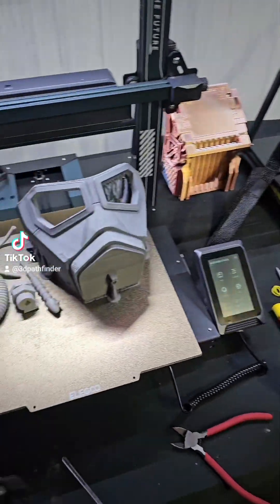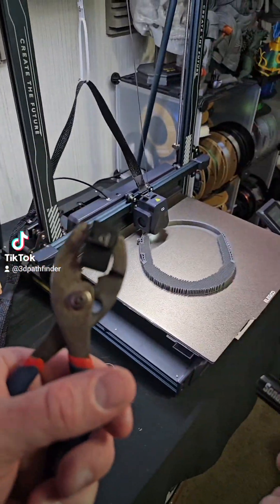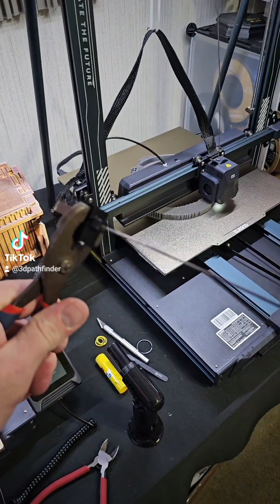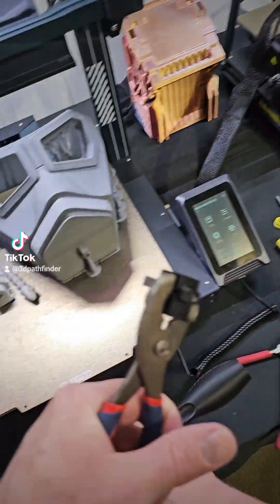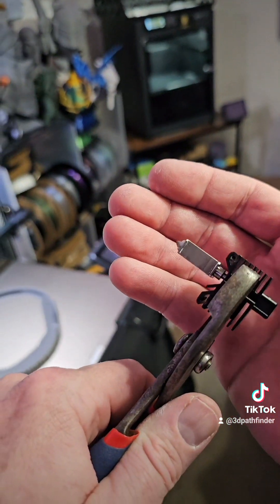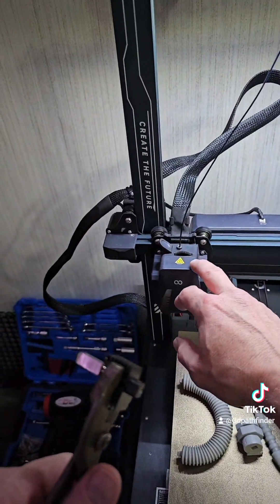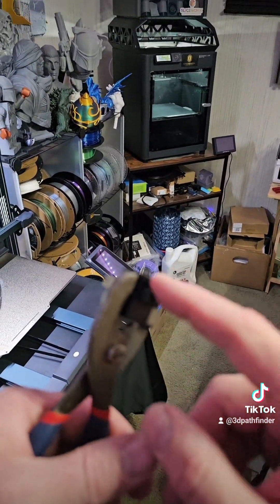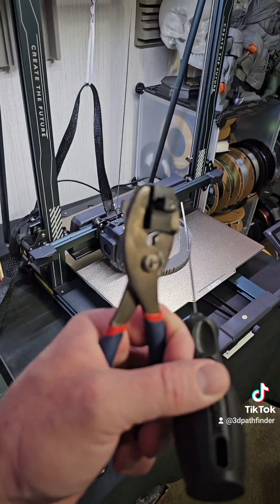Clearing a hard Clog Bambu Lab Nozzle!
just how I have to clear some hard clogs on the bambulab nozzle.